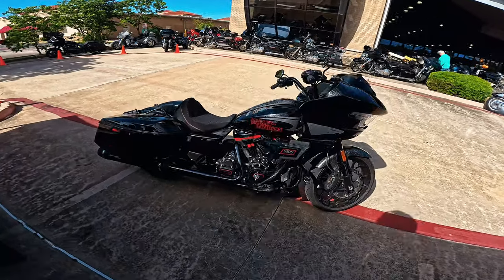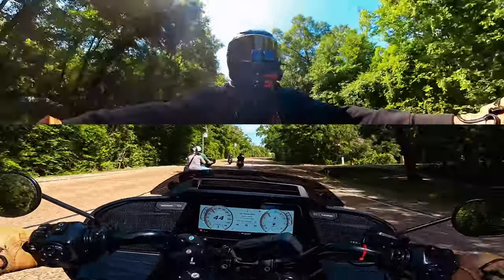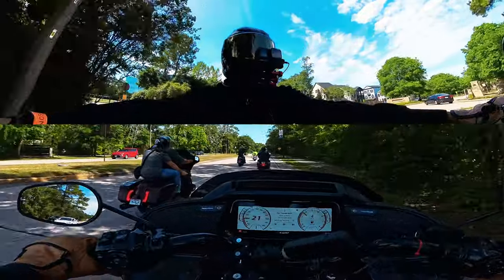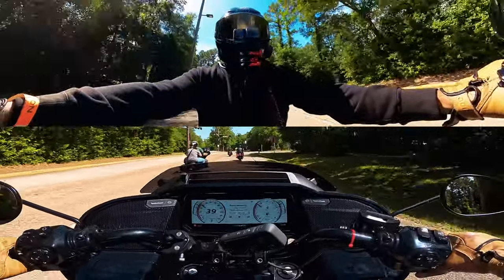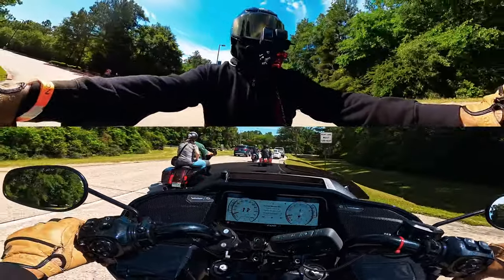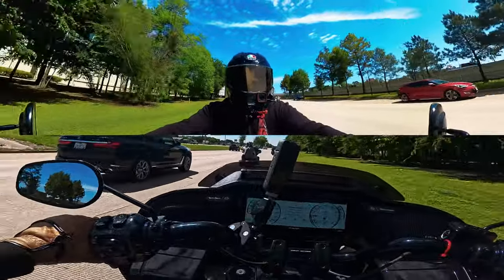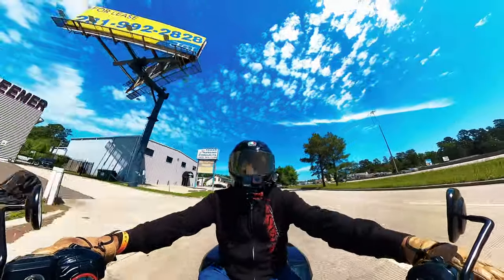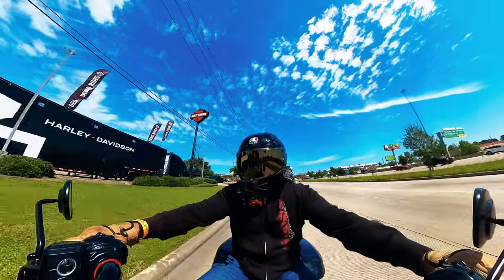OVER $43,000? WORTH IT? 2024 HARLEY DAVIDSON ROAD GLIDE CVO ST!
I recently rode the 2024 Harley Davidson Road Glide CVO ST. I was able to test the @harleydavidson 121 CI VVT engine. Along with the overall feel of the new CVO ST.

Trask Performance:
You can also click on the link below to contact Eric.

2022 Harley Davidson Road Glide Special in Redline Red. Trask Performance Assassin Stage 2 Turbo Kit. Screamin Eagle 131 Stage 4 Kit. BST Carbon Fiber Twin Tek wheels.

2019 Harley Davidson Road Glide CVO in Mako Shark Fade with the Screamin Eagle 131 Stage 4 Kit.

Head light - Advanblack Attach Headlight
King tour pack - Advanblack
Liner for the King tour pack - Advanblack
Inner fairing - Advanblack
Carbon fiber front fender - Big Bear Choppers Performance
Carbon fiber dash - Hofman Designs
Carbon fiber rear fender - Hofman Designs
Carbon fiber wheels - BST Twintek
Tires - Dunlop American Elite
Chain drive kit, alloy art - bullet proof cycles
Swing arm - Trac Dynamics
Clutch - Evolution Industries
Compensator - Man-O-War
Rotors - Galfer rotors
Turn lights - Custom Dynamics
Cam chest kit - S&S 550 Kit
Turbo system - Trask Performance Assault Stage 2 Kit
Scramin Eagle 131 Stage 4 Kit
Transmission - Baker Drivetrain Grudge Box